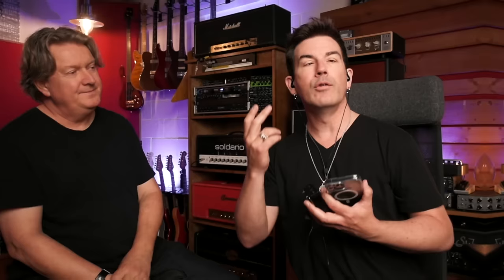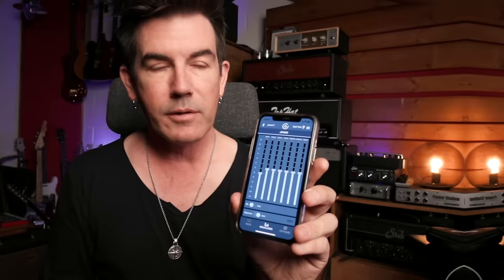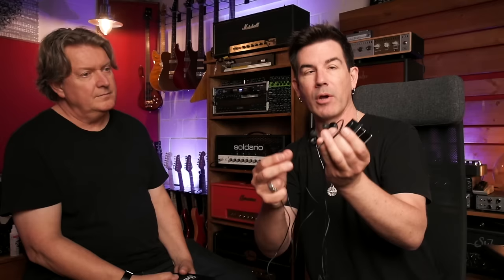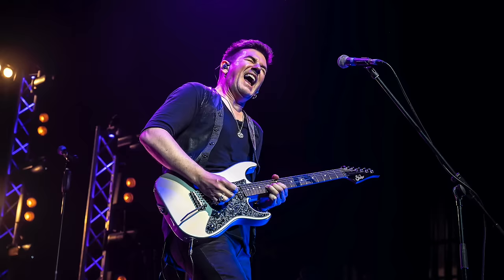I've NEVER liked In Ear Monitors... UNTIL NOW! ASI 3DME ACTIVE AMBIENT IN-EAR MONITORS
The ASI 3DME system, a revolutionary approach to in ear monitoring that allows you to blend in stage ambience... at any level! For info:

Want some cool reading/progressive glasses, that don’t look like they came from the drug store? I wear em, I dig em! Check out CADDIS: